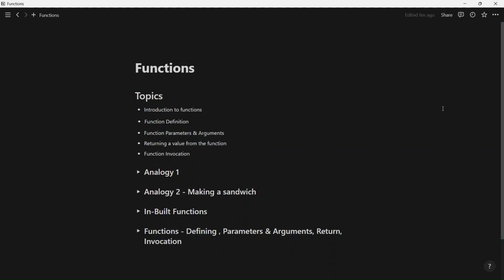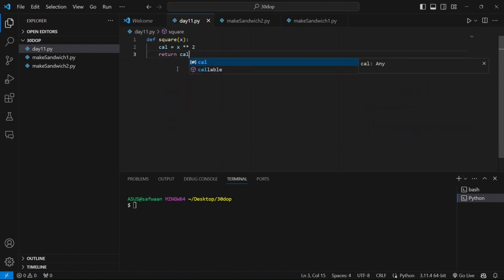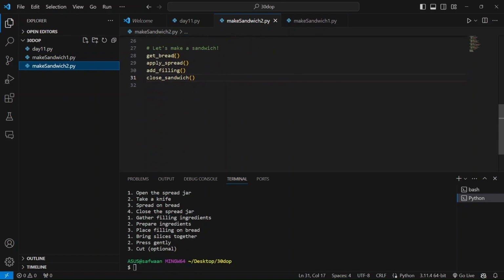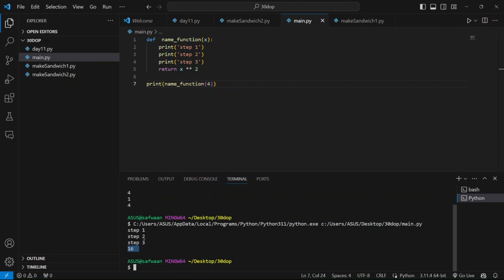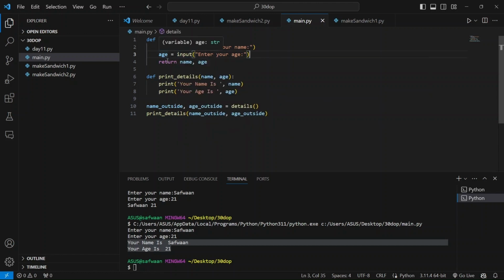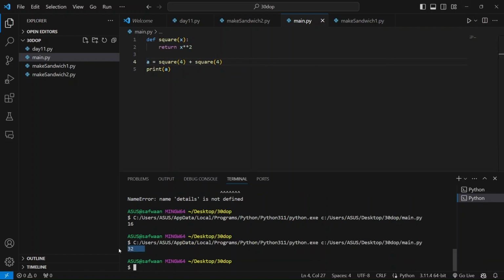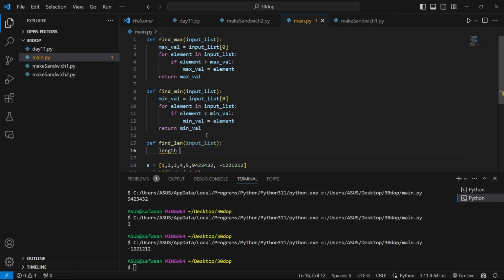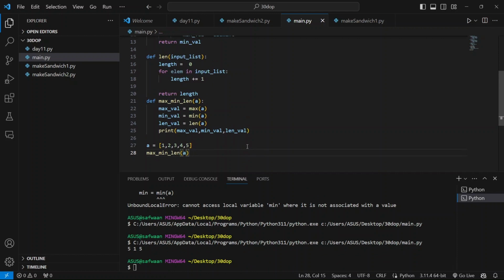Python Pro | Day 12 | FUNCTIONS | Safwaan | CRESCENT TECHNOCRATS CLUB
Embark on a Coding Odyssey on Day 12 of Python Pro Event by CTC: Journey into Functions and Take a Giant Leap into Object-Oriented Programming! 🚀🐍 Explore the power of functions and unlock the secrets of OOP. Join us for a day of code evolution!